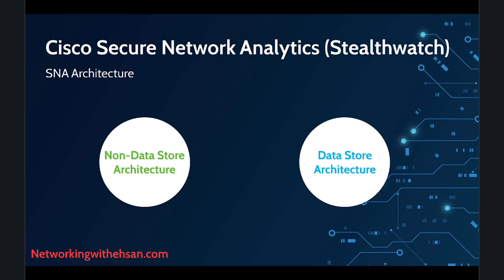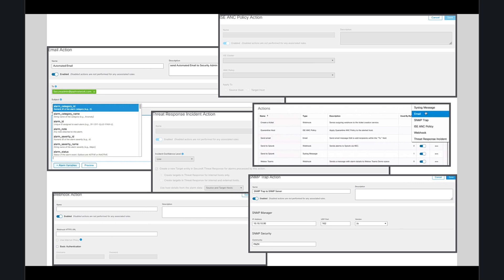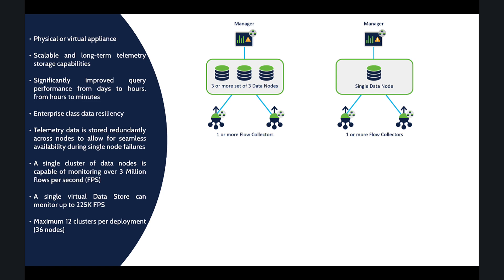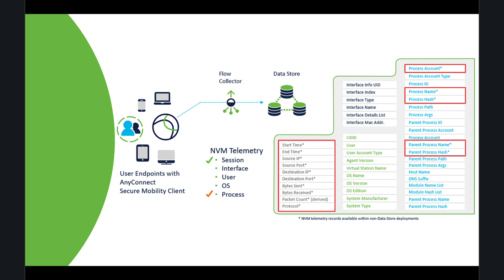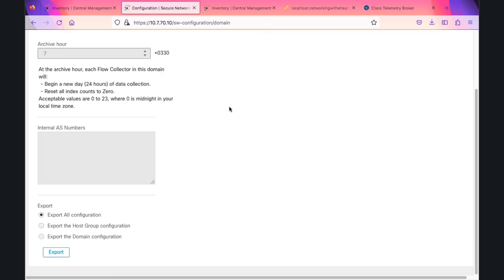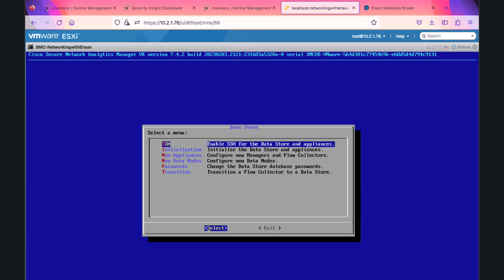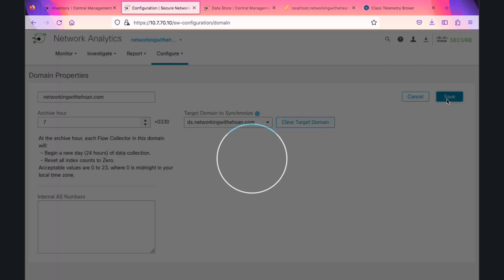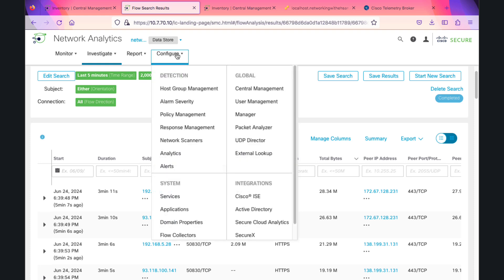Cisco Secure Network Analytics(Stealthwatch): Migrating from Non-Datastore to Datastore Architecture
In this video, we dive into the key differences between non-datastore and datastore architectures in cisco SNA.
Cisco Secure Network Analytics( formerly Stealthwatch) We walk through a step-by-step lab to show you how to migrate your setup from a non-datastore to a datastore deployment, enhancing your network's performance and security analytics. Got questions?